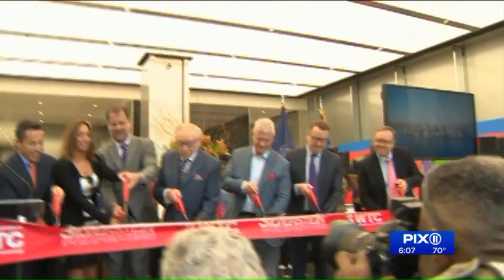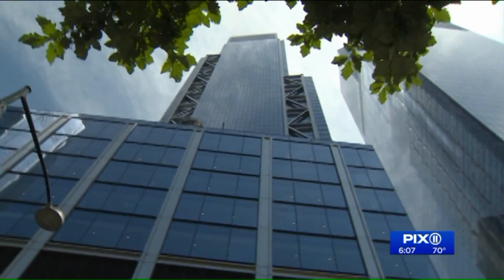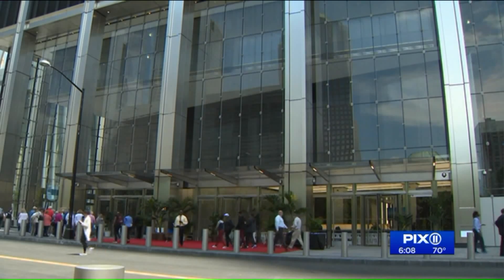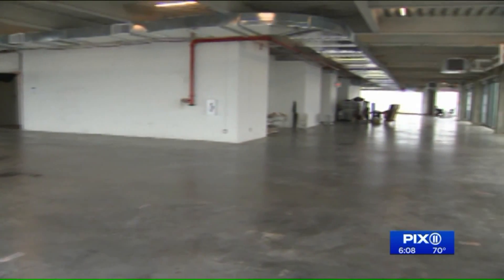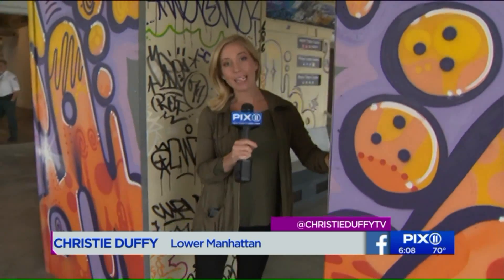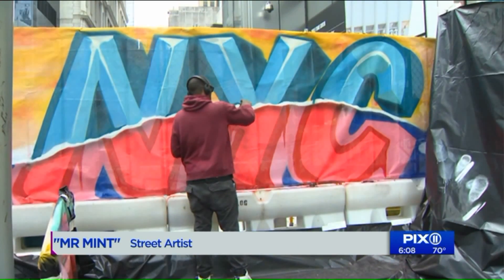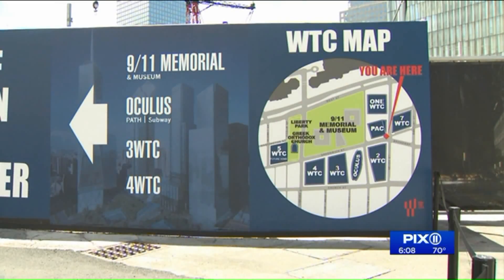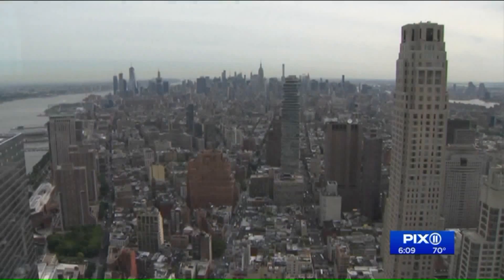80-story 3 World Trade Center opens, after years of delays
Monday`s ribbon-cutting for the 1,079-foot 3 World Trade Center marks a major step in the rebuilding of the site, stalled for years by disputes among government agencies, trade center developer Larry Silverstein, insurers and 9/11 victims` family members who wanted the entire site to be preserved as a memorial.